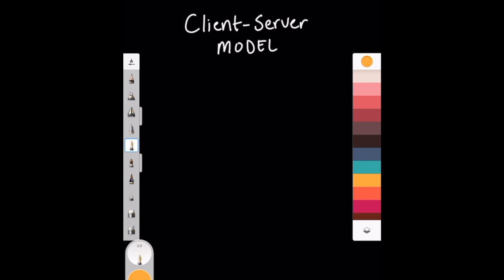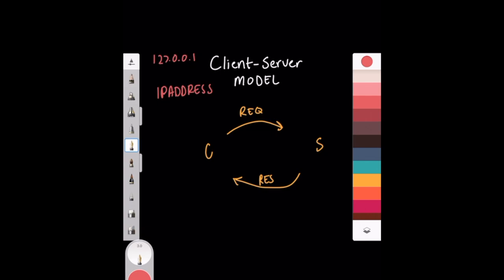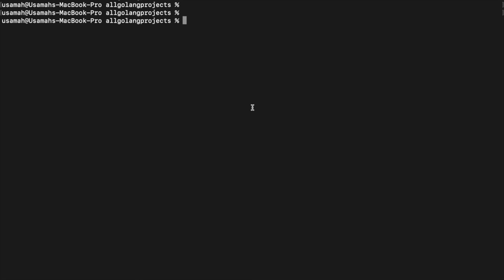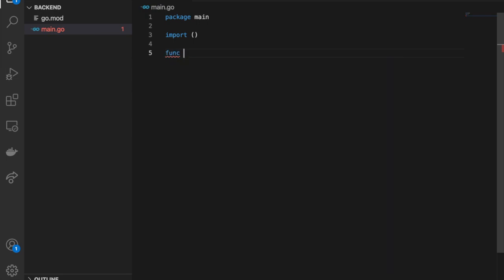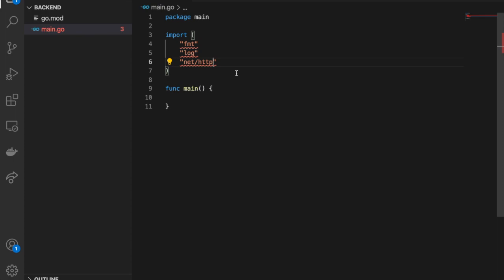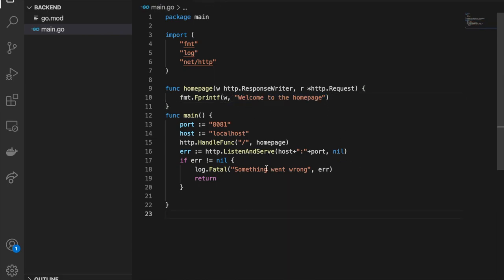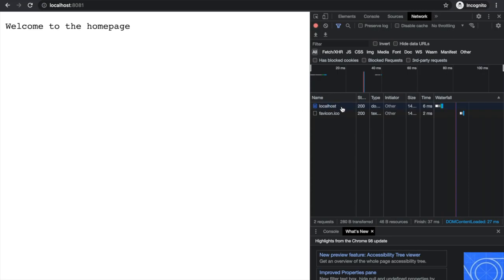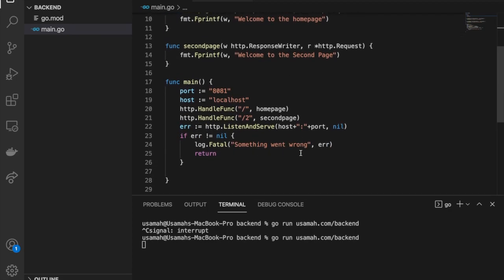Client-Server Model / Making a Golang HTTP backend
In this video I discuss what the client-server model is, and then implement a simple Golang http web backend. From theory right to the practice, make sure to follow along and make your very first Golang server.

0:00 Intro
0:19 The Client-Server Model
6:42 Building our First Golang Web Server